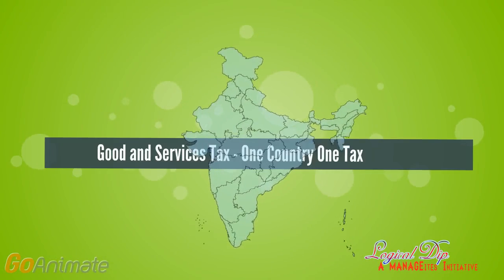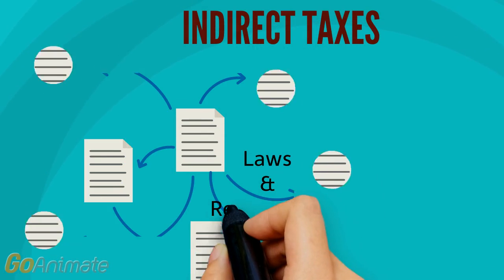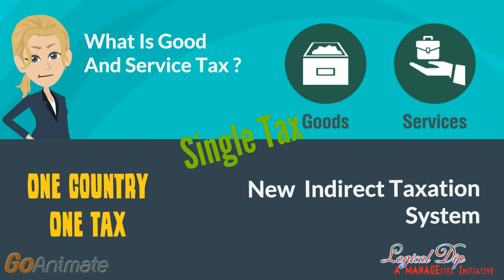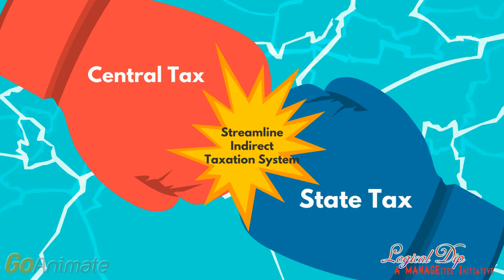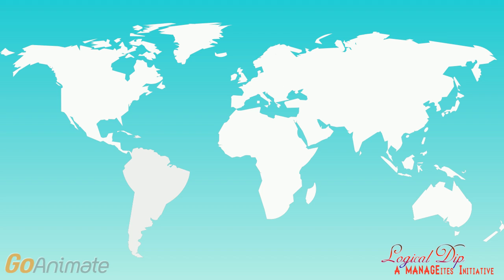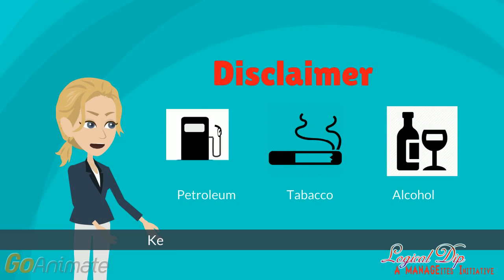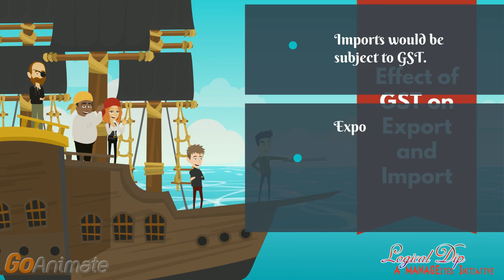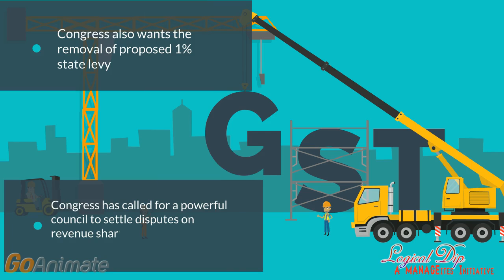GST animated video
An animated film on Goods and Servies Tax. It explains the basics of Goods and Services Tax.